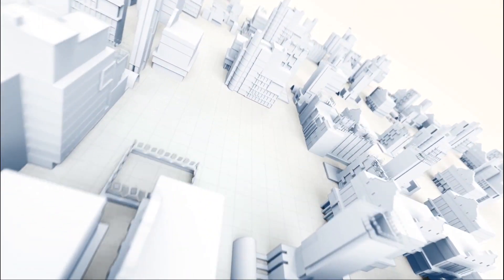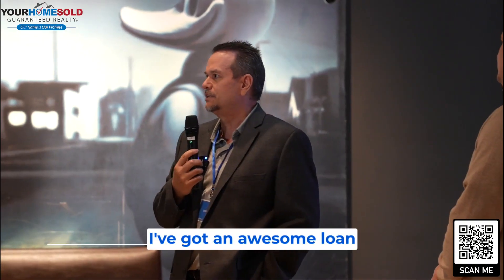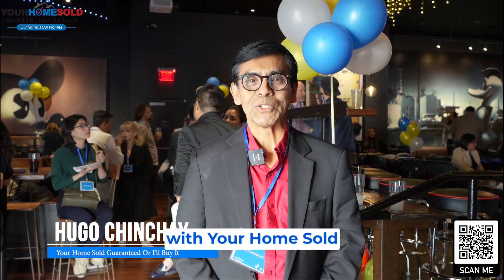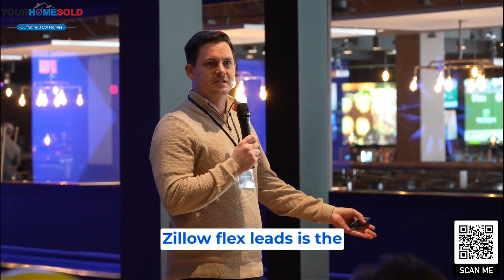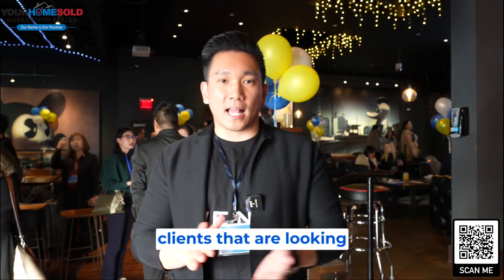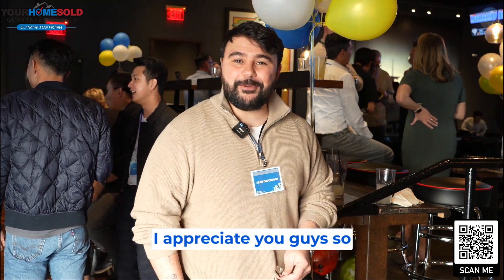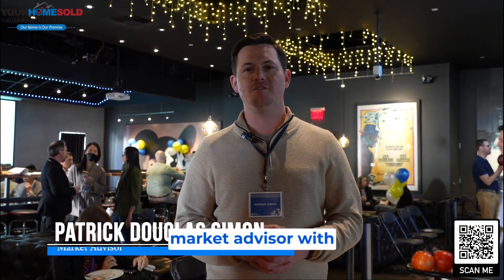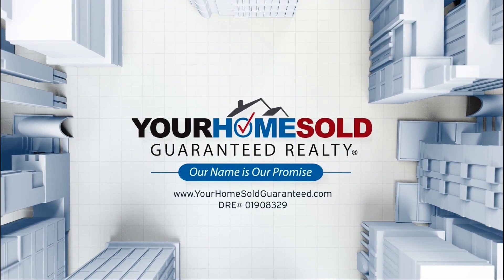Exclusive Insights & Fun from Our Zillow | YHSGR Discovery Meet & Greet at Lucky Strike Orange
🎉 The Future of Real Estate Starts Today with Our Team! 🚀 Today, our team at Your Home Sold Guaranteed Realty took a giant leap into what's next in real estate, thanks to an inspiring session with Zillow at Lucky Strike Orange. This wasn't just any meeting; it was where the future of real estate began to unfold right before our eyes.
Together with Zillow's finest, we explored the latest in making buying and selling homes smoother and more enjoyable for everyone involved. It was a day filled with learning, networking, and, yes, a bit of bowling fun too!
What we discovered is that with the right tools and forward-thinking strategies, our agents are now perfectly equipped to lead in today’s market. We're talking about offering unmatched service and creating experiences that our clients will love. Today's discussions have laid a solid foundation for success, proving that the future of real estate isn't just coming; it's already here with Your Home Sold Guaranteed Realty.
A big thank you to everyone who joined and shared their brilliant ideas! Together, we're ready to redefine real estate and make an impact.
YOUR HOME SOLD GUARANTEED REALTY

Let's embark on this journey together, creating unforgettable memories and achieving your home dreams.

💬 Don't forget to leave your thoughts, questions, or suggestions in the comments below. I love connecting with my viewers and look forward to hearing from you!